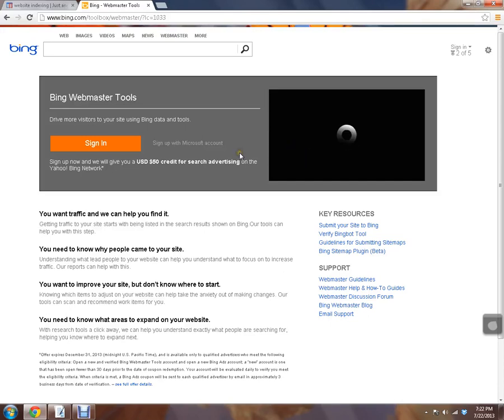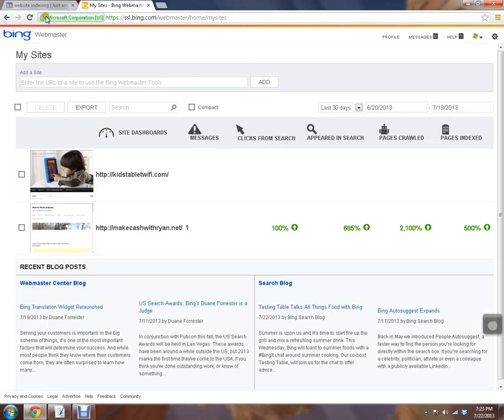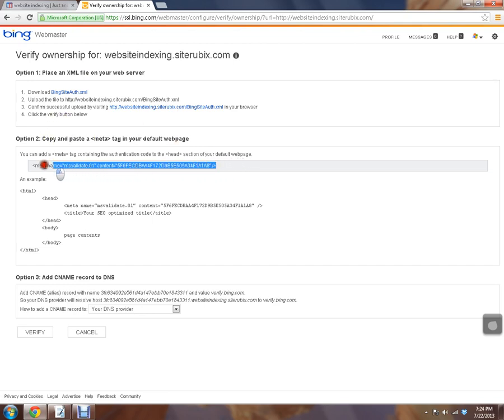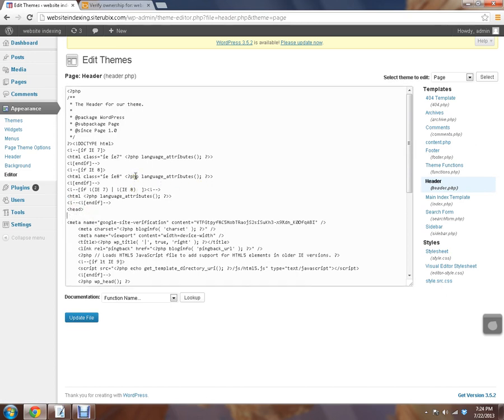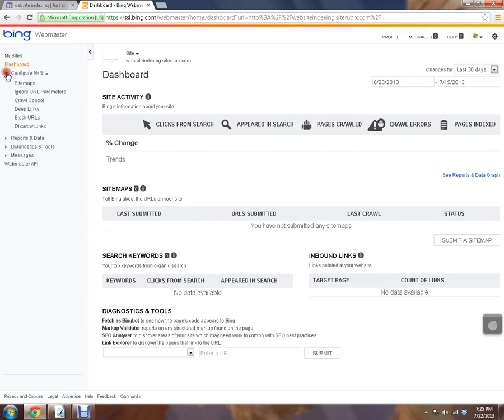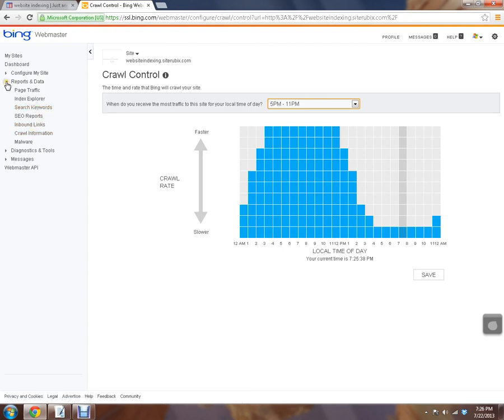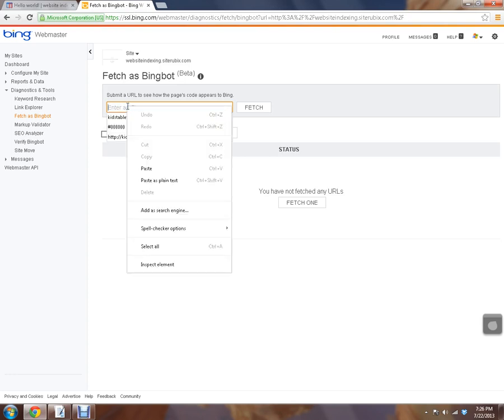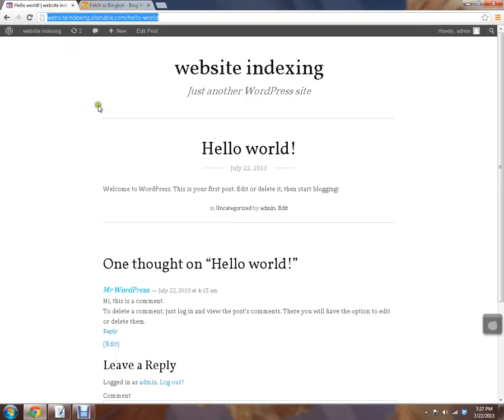How to Submit My Site Bing, Yahoo Search Engines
This video gives you a walkthrough of submitting your site to Bing and Yahoo search engines so you can get organic searches and free traffic to your website.